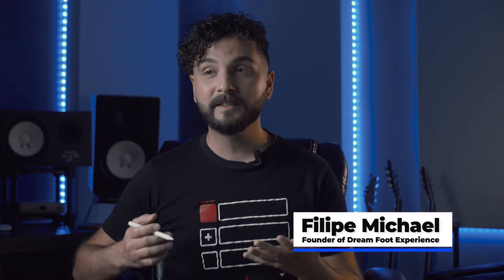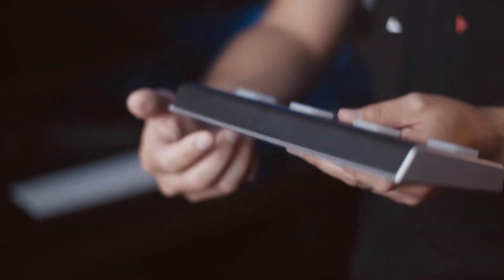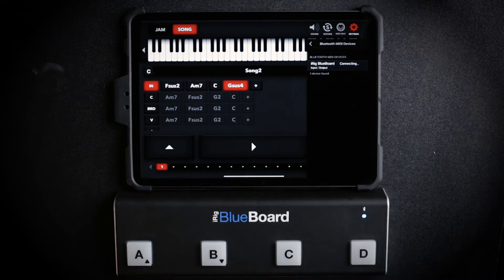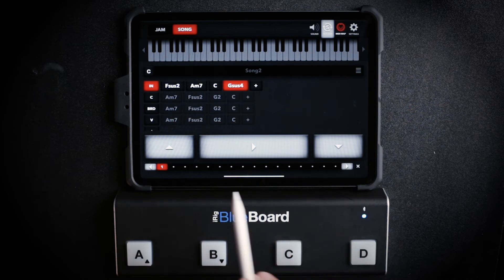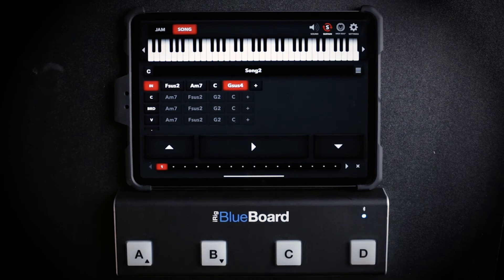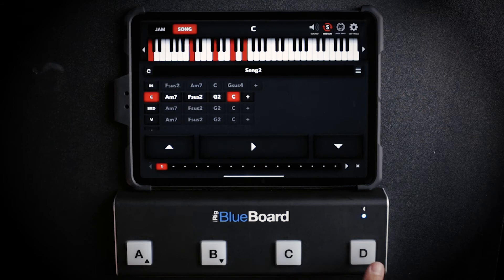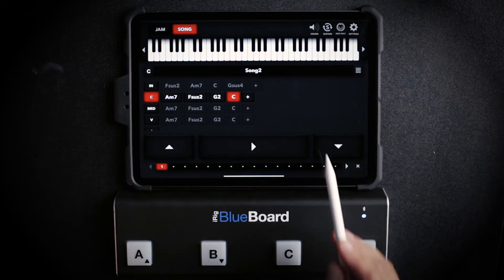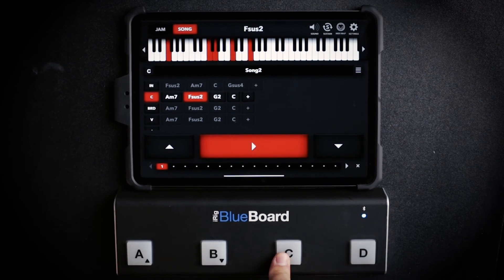HOW TO CONNECT A MIDI CONTROLLER? | DREAM FOOT APP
In this quick video tutorial, you will learn how to connect Bluetooth LE midi controllers directly to the Dream Foot App. Also, you will learn how to take advantage of our advanced midi settings to change the trigger behavior of your controller.